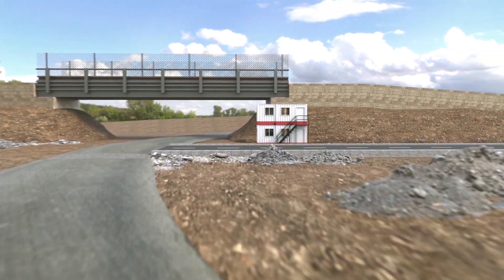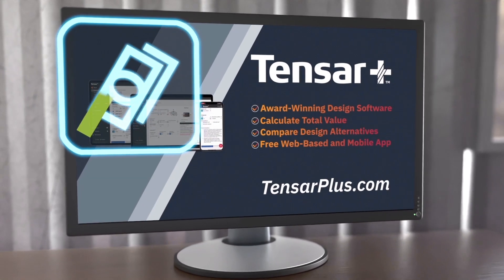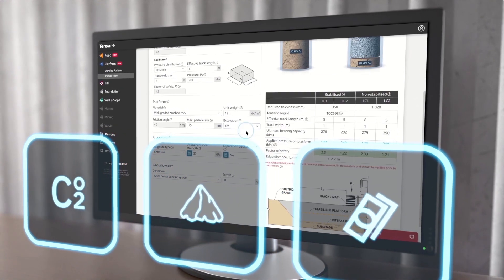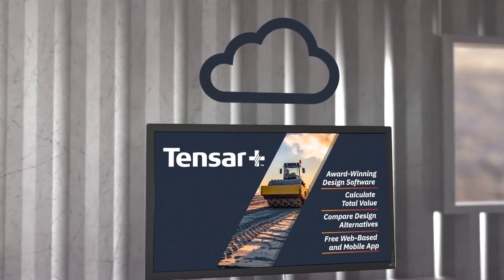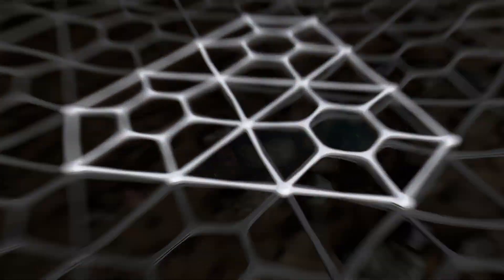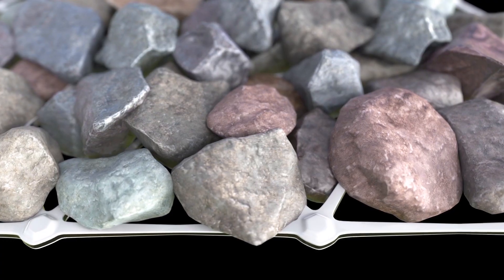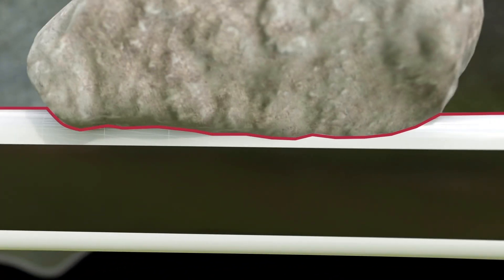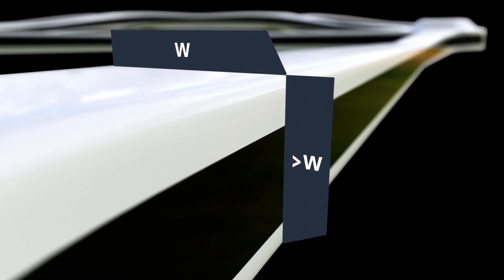Tensar InterAx geogrid product and features video (English USA)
Tensar InterAx geogrid incorporates innovations in both material science and geometry optimisation to provide exceptional performance and value. This video details the anatomy and key product features of this next generation product.